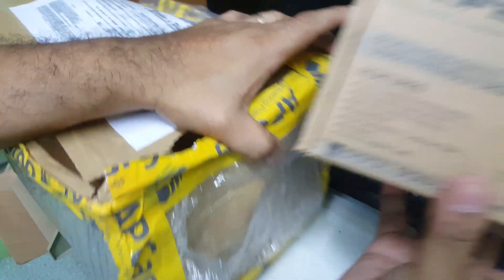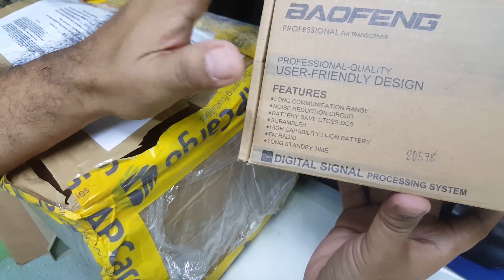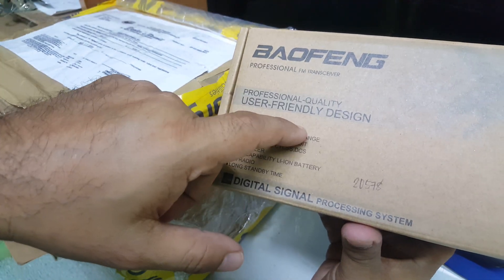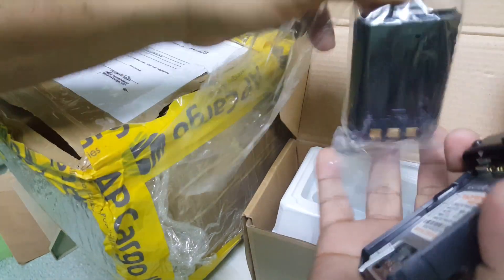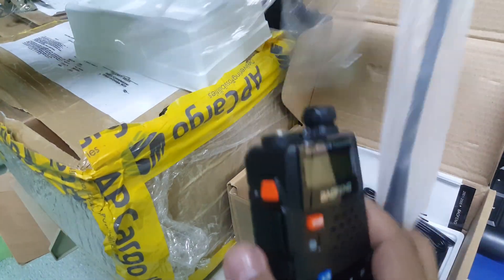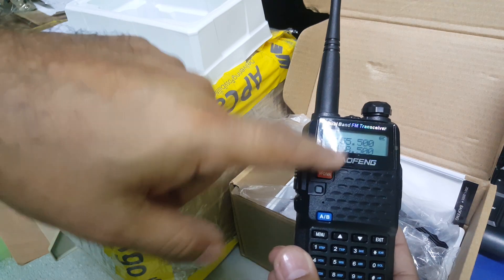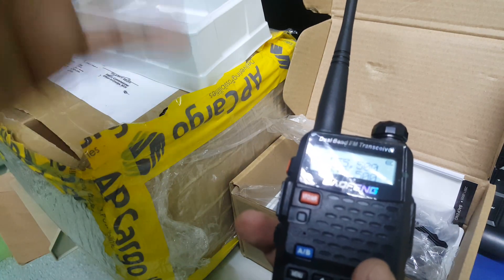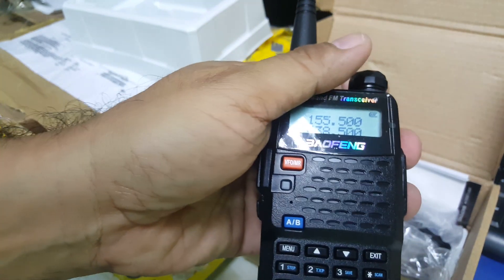The legend baofeng uv5r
Dual band,dual display,fm and torch function.set in a box charger,battery pack,main unit,rubber antenna,earset,belt clip,hand strap. world radio